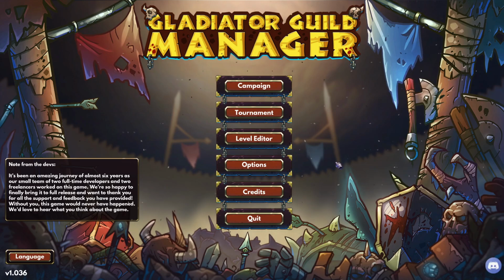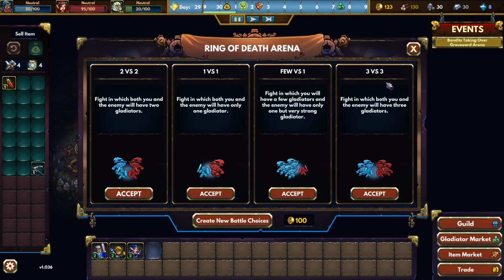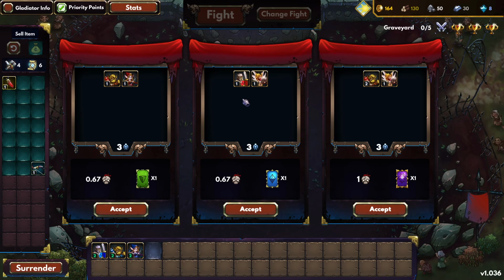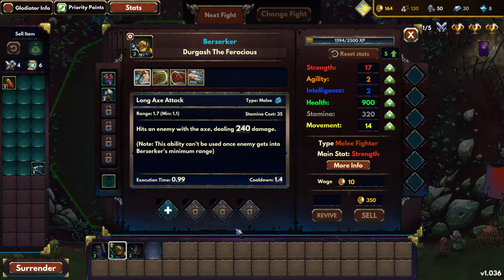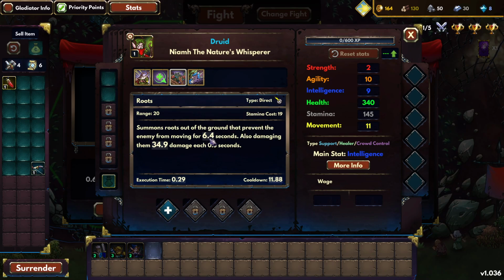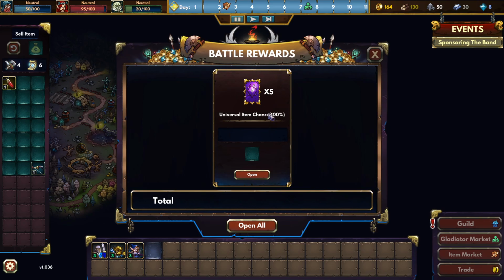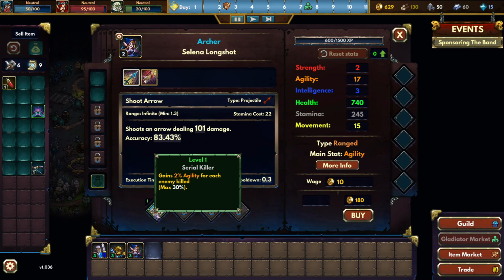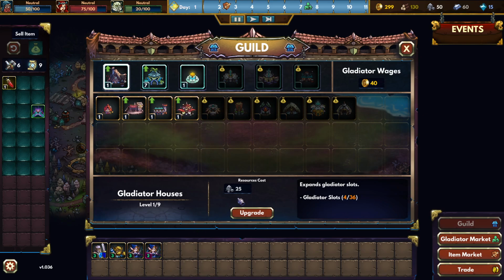Gladiator Guild Manager - gameplay / ep 2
Gameplay and detailed tutorial of Gladiator Guild Manager by Entertainment Forge.